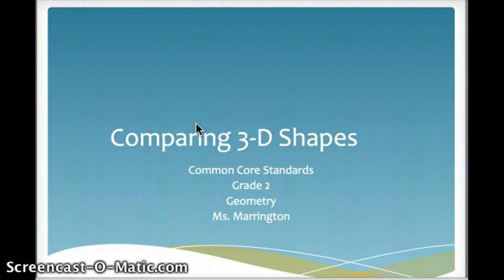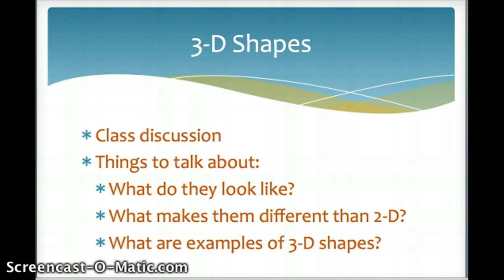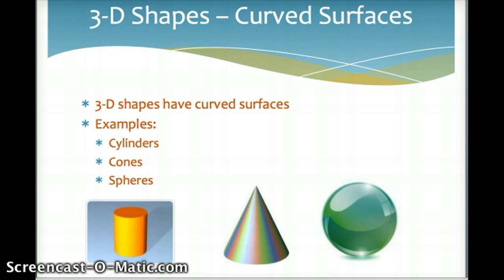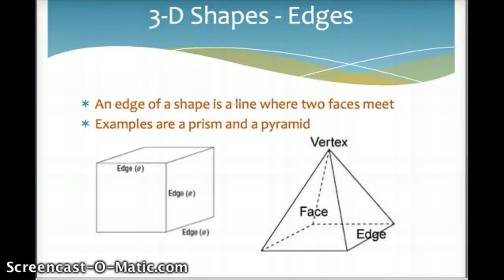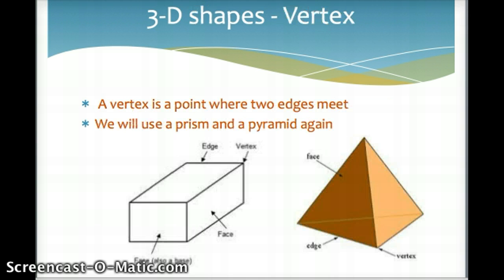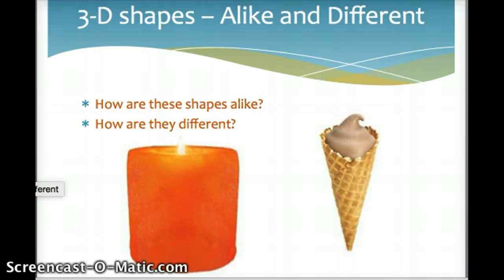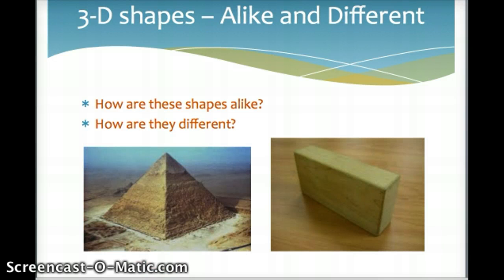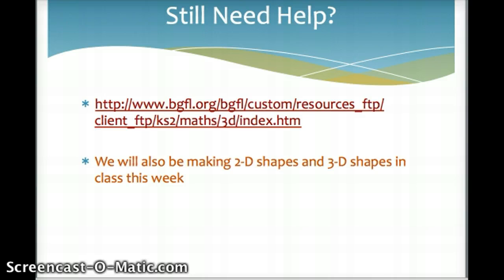Multimedia Project -Shapes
Discussion about 3 Dimensional Shapes